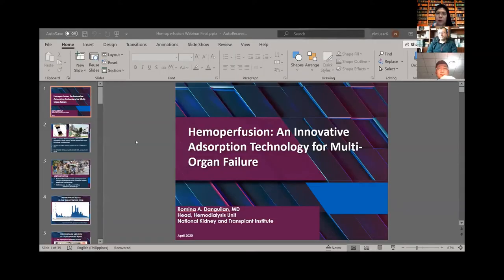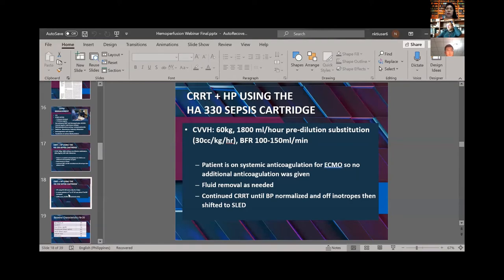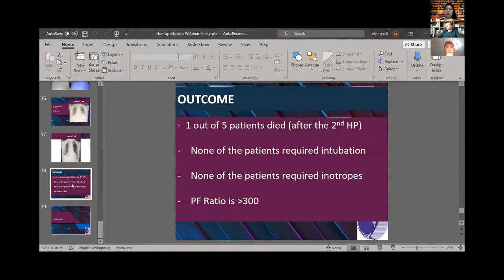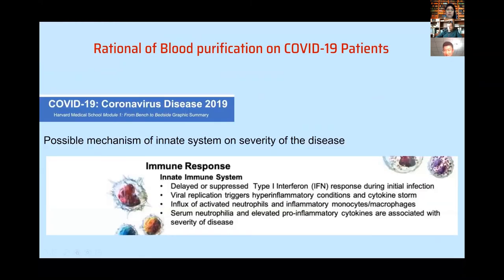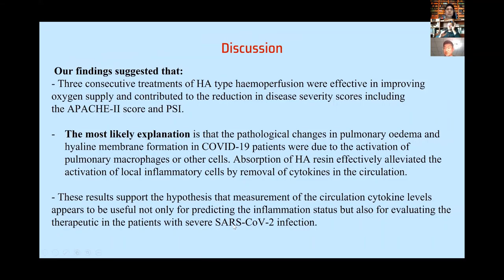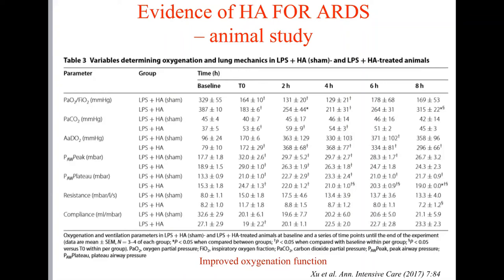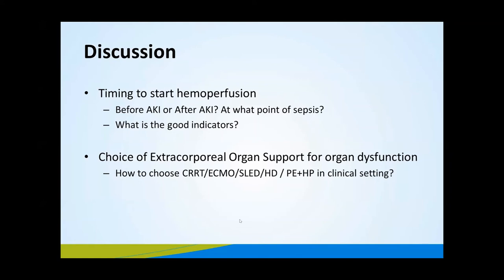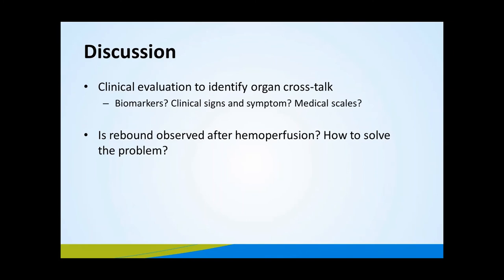Organ Crosstalk in Critical Illness